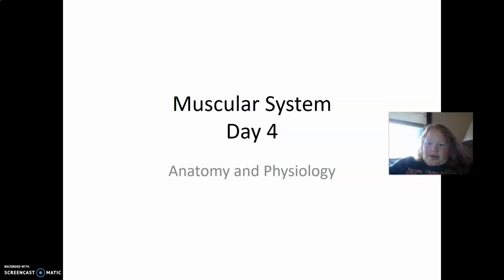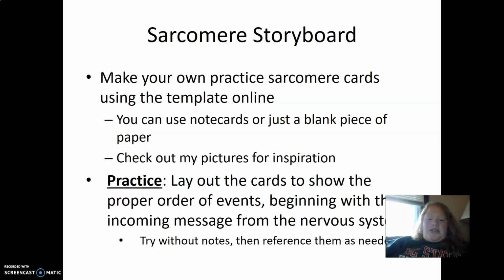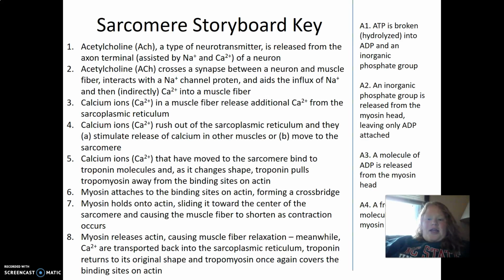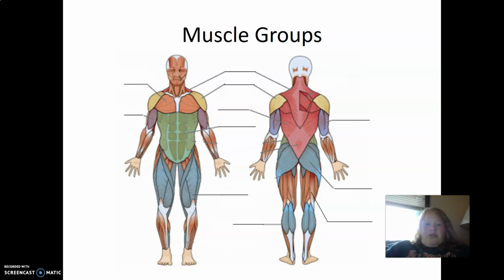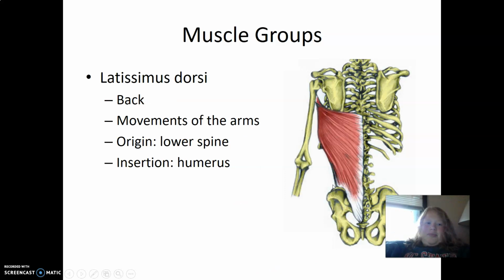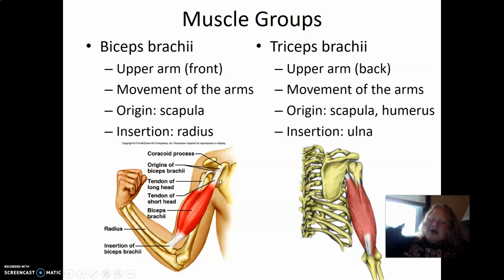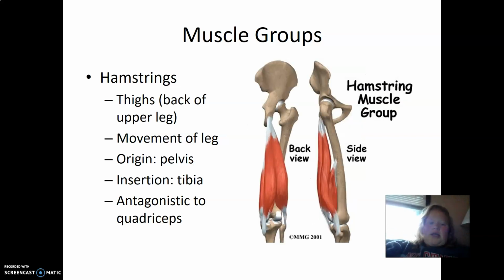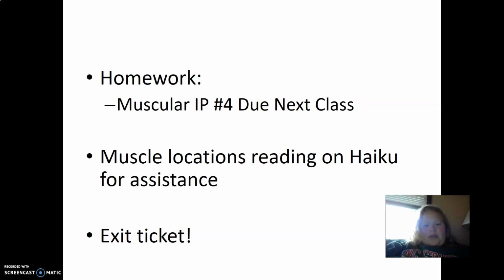Muscles Day 4